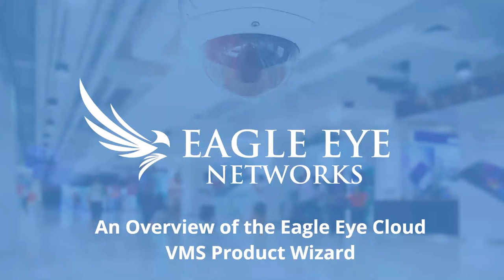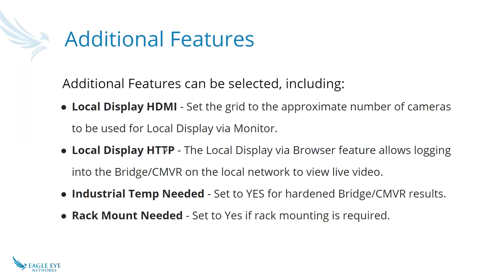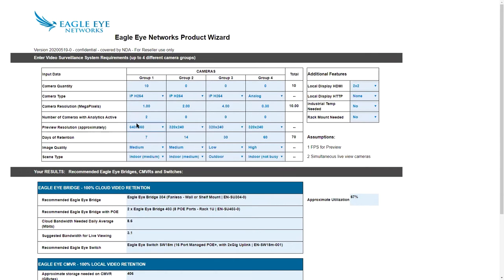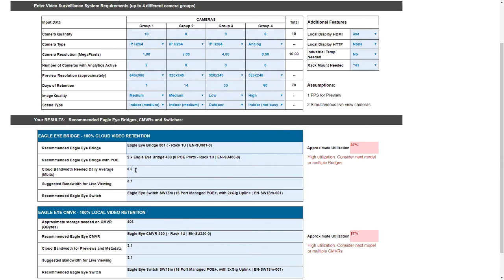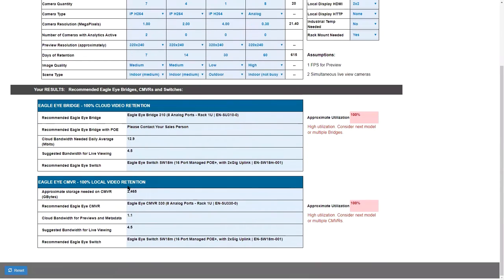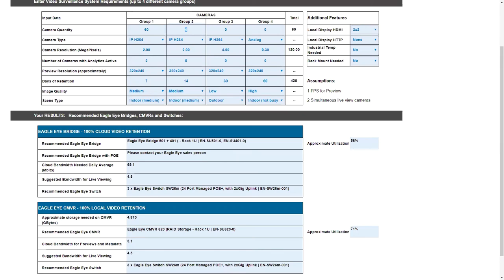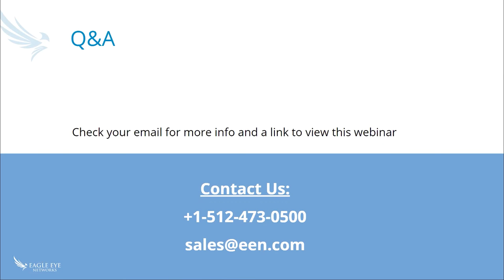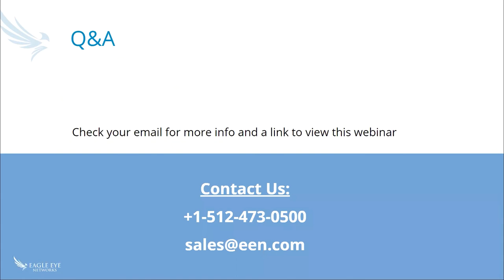Overview of the Eagle Eye Networks Product Wizard